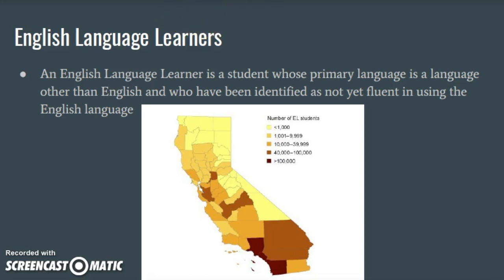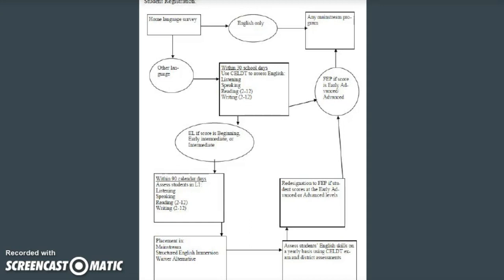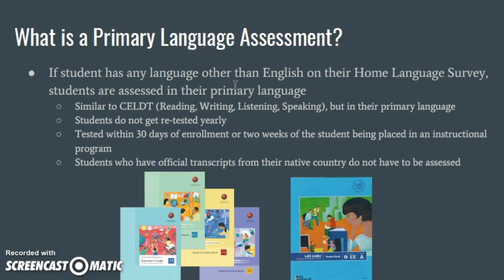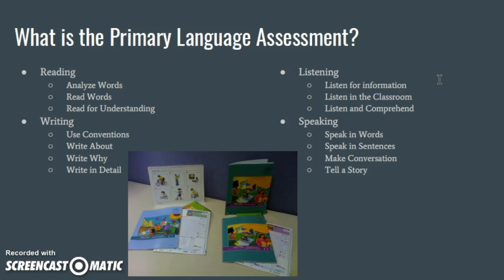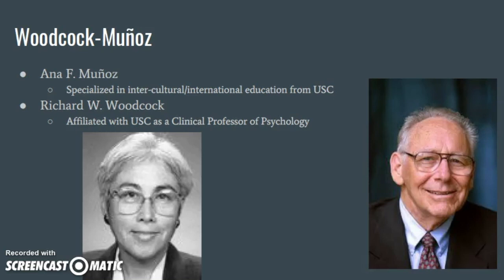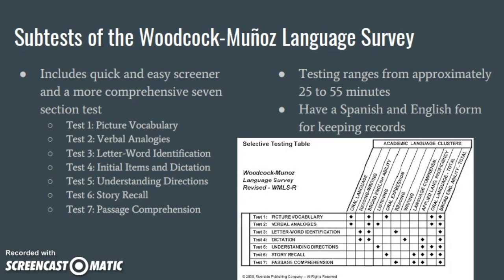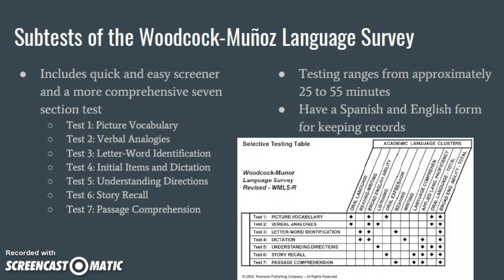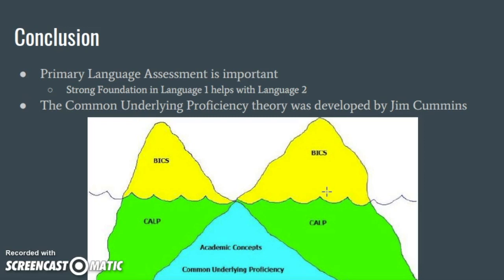Primary Language Assessment